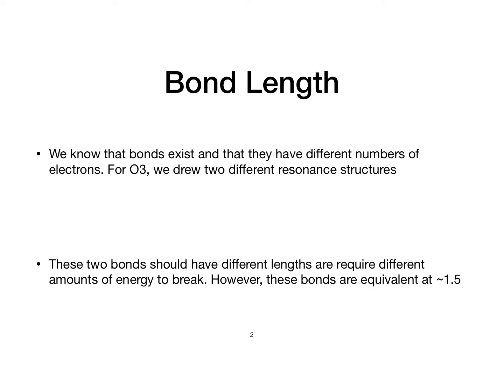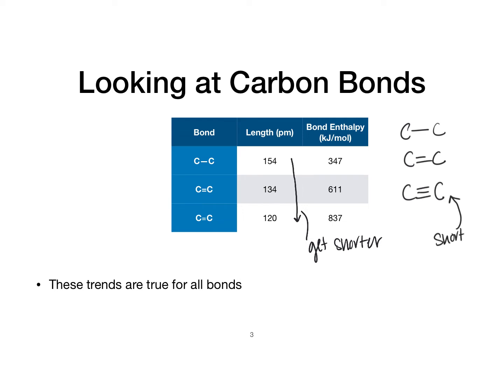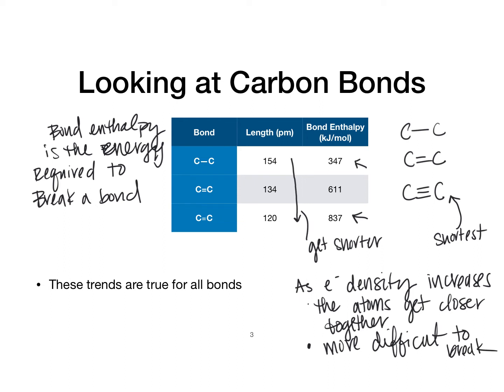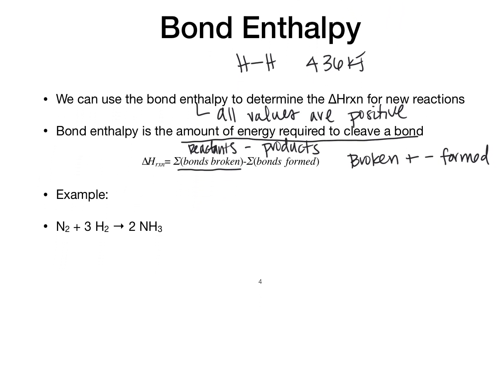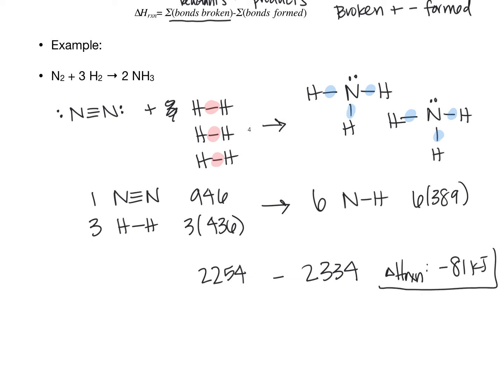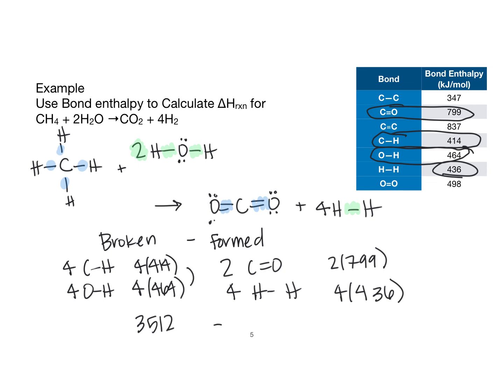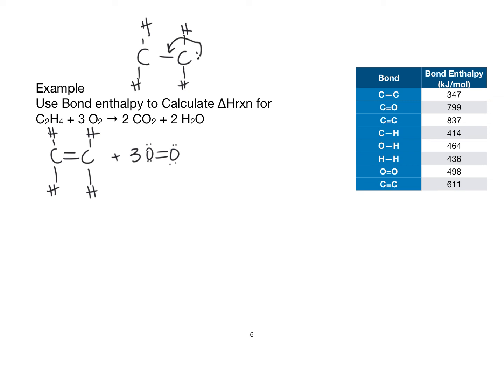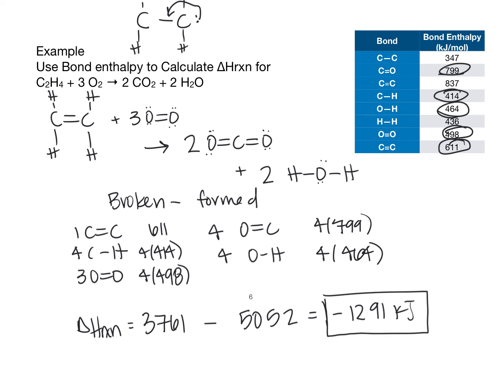10 8 Bond Length and Bond Enthalpy